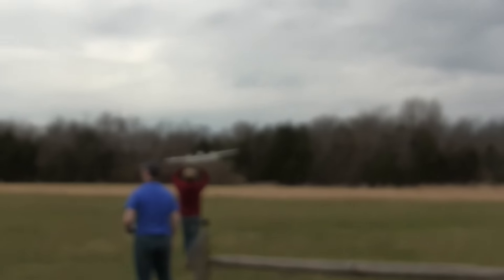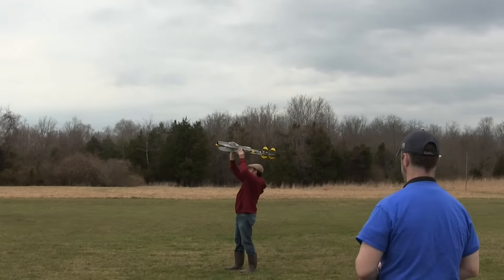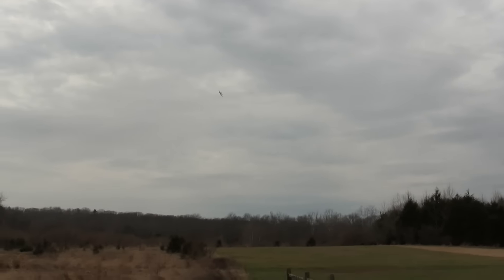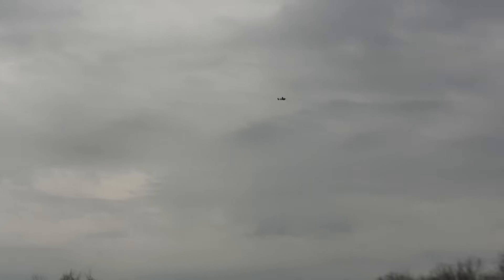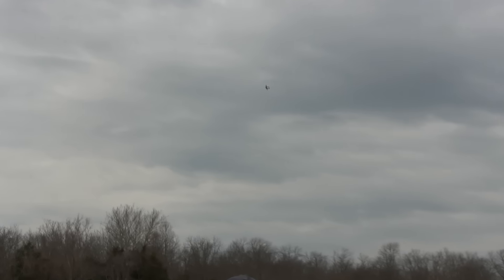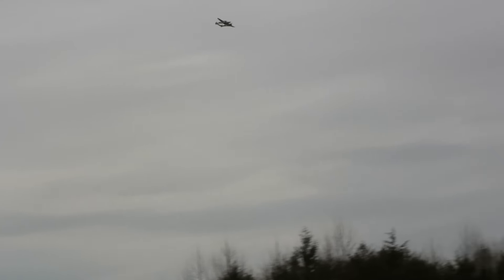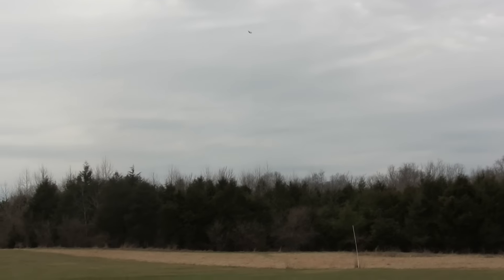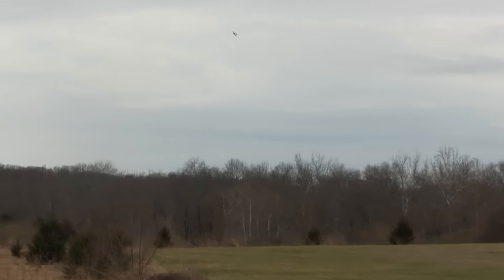nnP-38 Second Flight - MUCH BETTER!!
Starting to get the nnP-38 dialed in.  This is the second flight of this airframe.  Moving the battery back a bit resolved the nose heavy behavior and now she is MUCH more manageable.

Still a bit more to do but she'll get there.

Free plans for this model are available at nerdnic.com and a full build log can be found